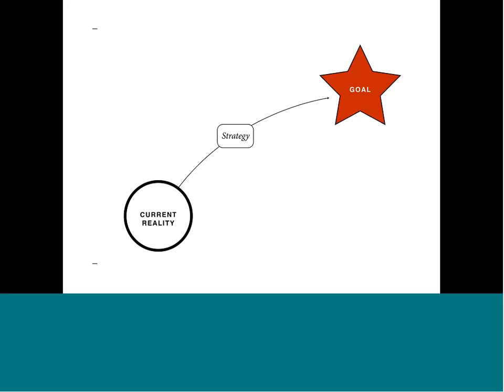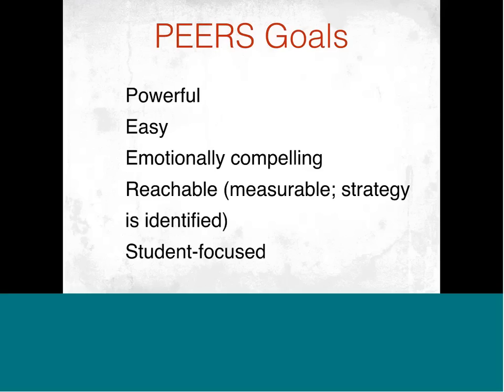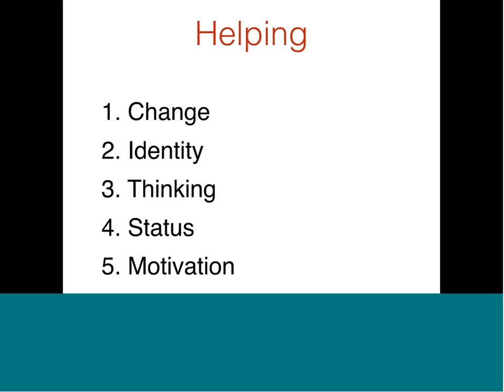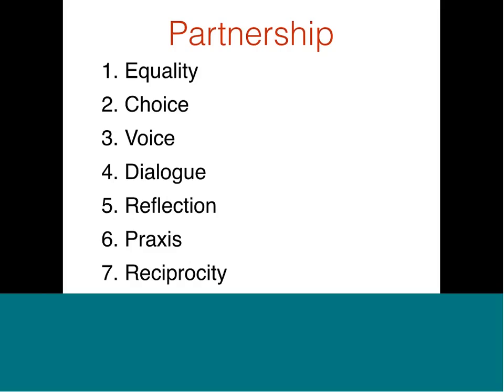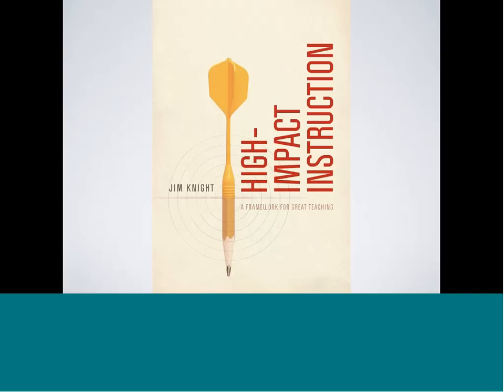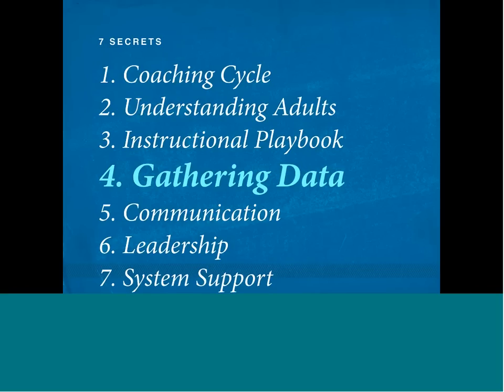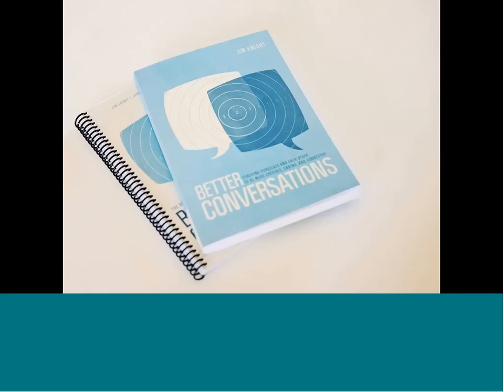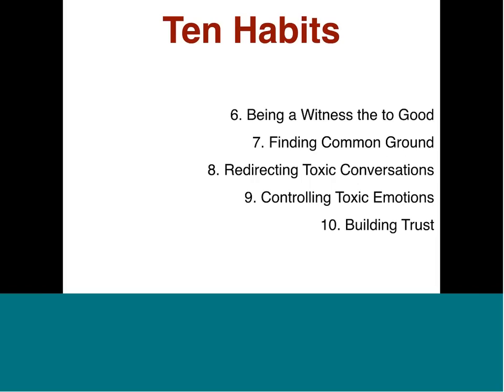7 success factors for instructional coaches with Jim Knight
Instructional coaches can have a significant impact on how teachers teach and students learn when their coaching programs are built around seven success factors. This webinar will uncover these factors and highlight what coaches in successful instructional coaching programs likely need to address in order to have such impact.